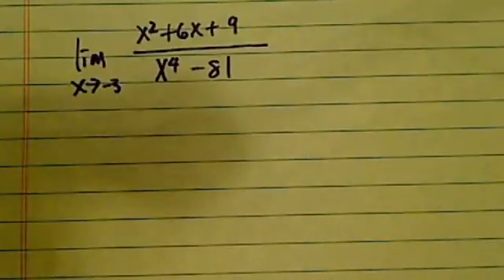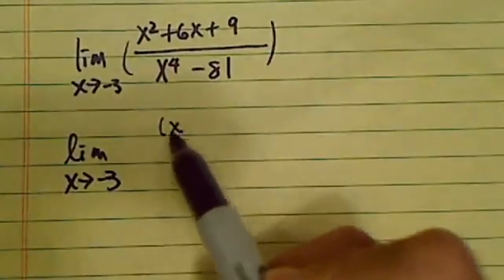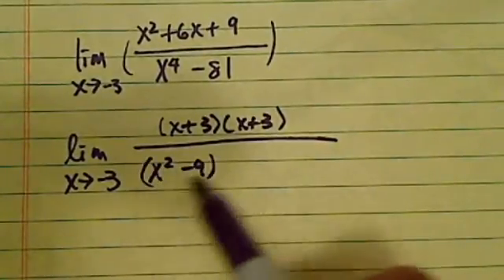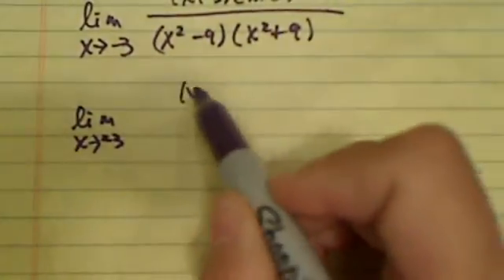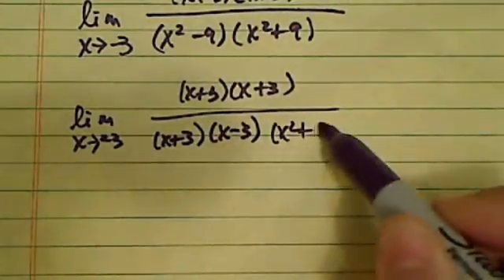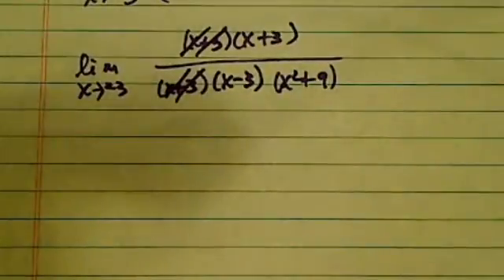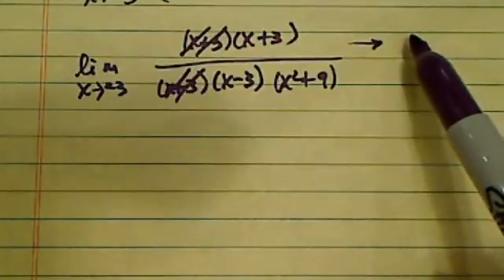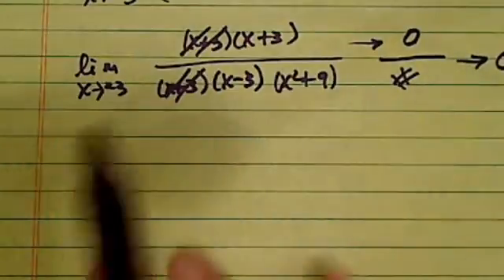*Calculus I...Evaluate the Limit...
Calculus I...Evaluate the Limit...lim x to-3 [(x^2)+(6x)+9]/[(x^4)-81]